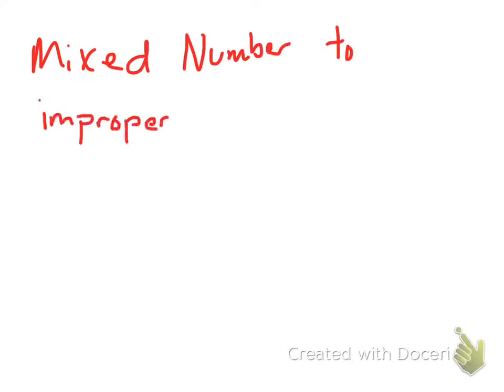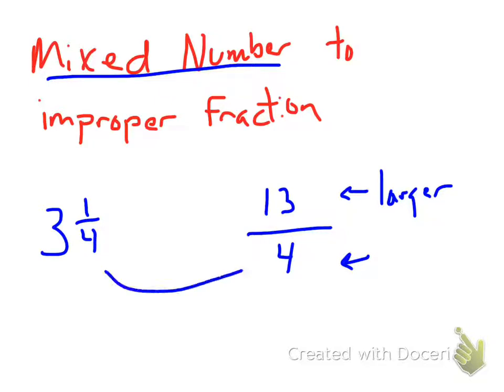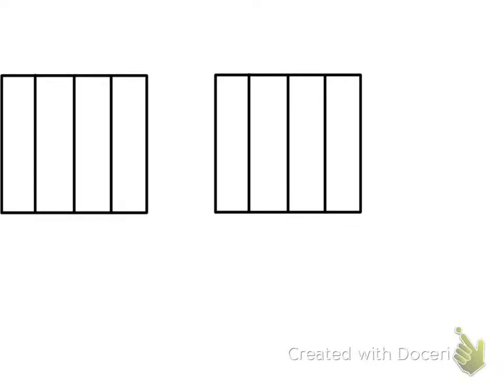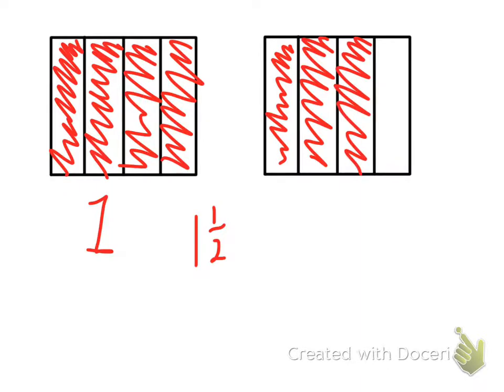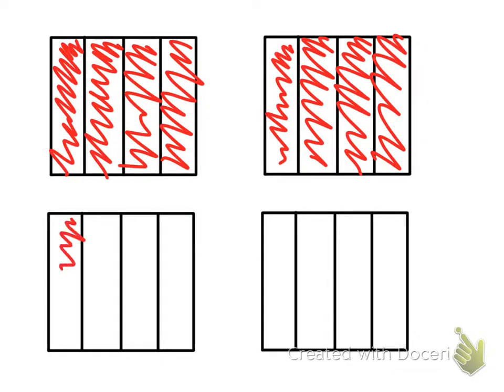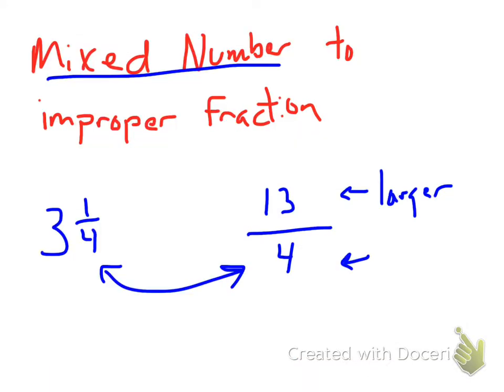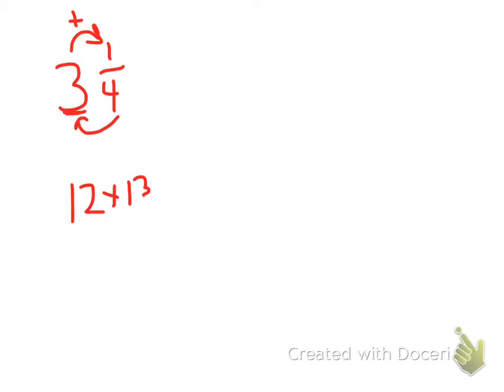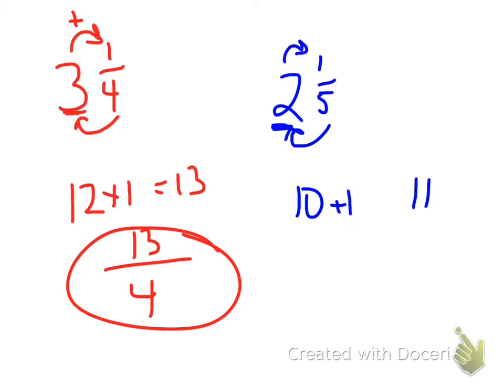Mixed number to improper fraction